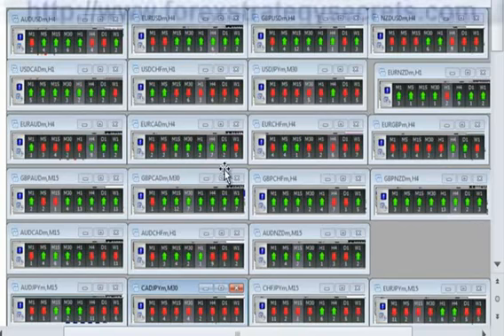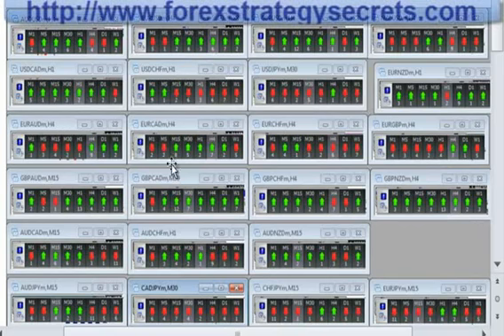How To Find A Trending Currency Pair